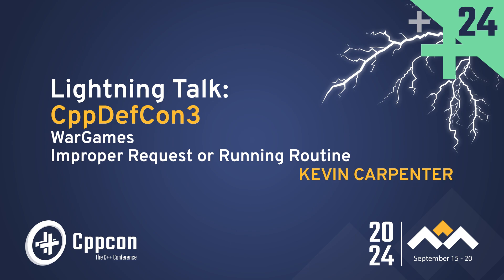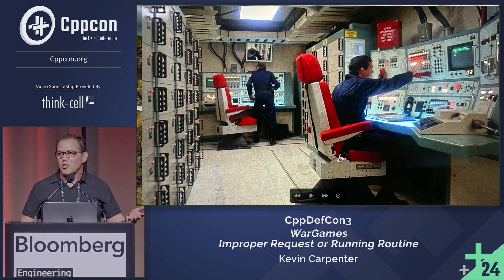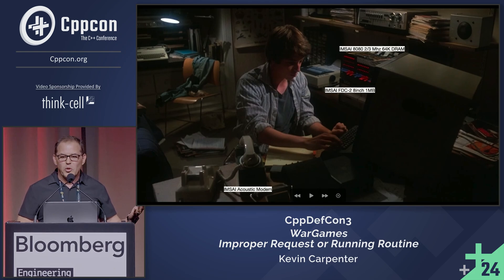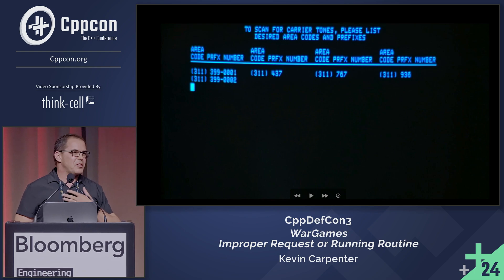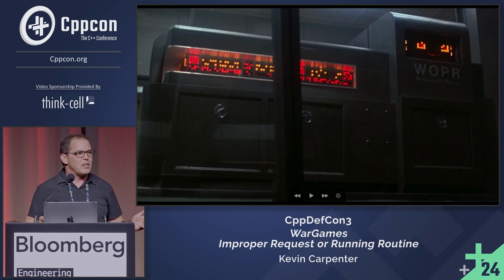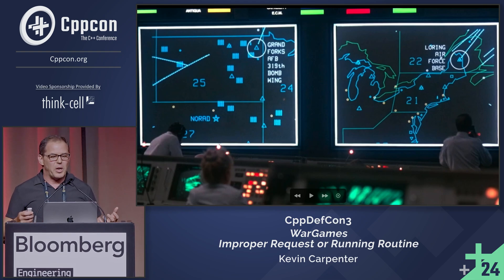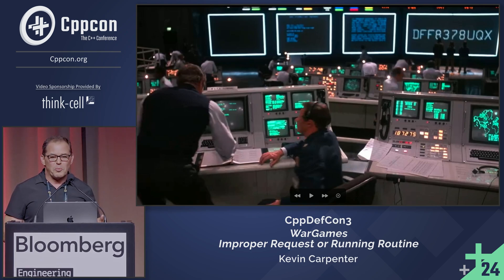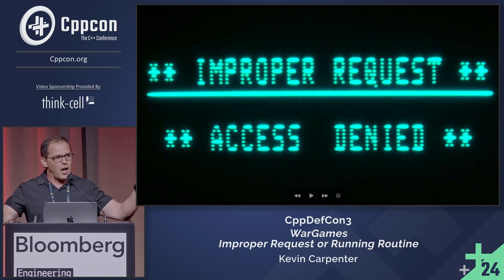Lightning Talk: CppDefCon3 - WarGames - Kevin Carpenter - CppCon 2024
Lightning Talk: CppDefCon3 - WarGames - Improper Request or Running Routine - Kevin Carpenter - CppCon 2024

Relating the 1980s movie WarGames to current times in C++

Kevin Carpenter

Kevin Carpenter, an experienced Software Engineer, excels in crafting high-availability C++ solutions for Linux and Windows, with expertise in transaction software, financial modelling, and system integration. As a Lead Project Engineer, he ensures secure, high-speed credit card transactions. In his prior position, he played a lead role in developing an interest rate risk model for large credit unions, enhancing legacy code, and optimizing ERP data integration.

Kevin actively engages in the C++ community, volunteering at conferences like ACCU, CppCon, C++ on Sea, and SwiftCraft, where he holds key positions such as Speaker Liaison and Volunteer Coordinator/Chair.